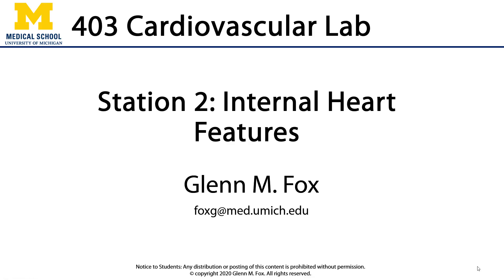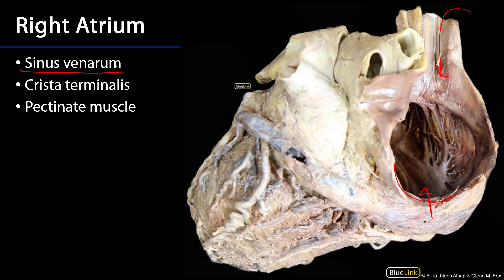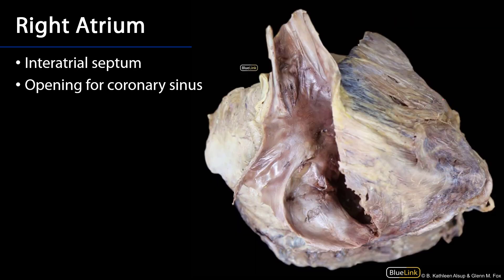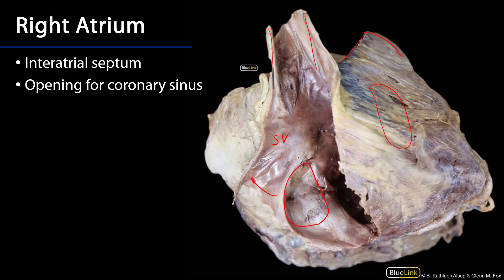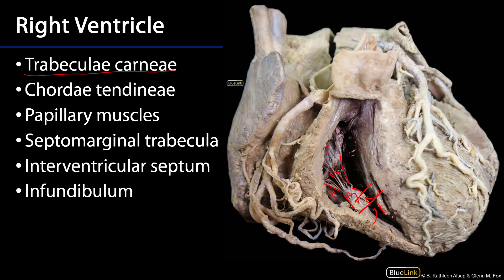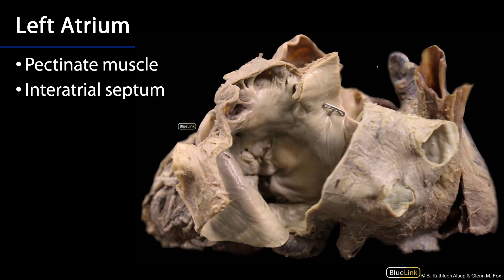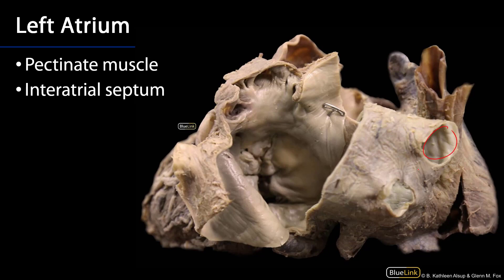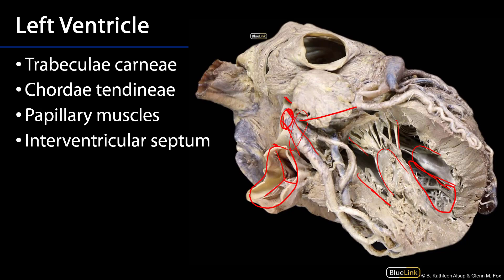Cardio Station 2 - Internal Heart Features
Dr. Glenn Fox discusses the internal features of the heart for the second station of the cardio lab for the ANAT 403 course at the University of Michigan.